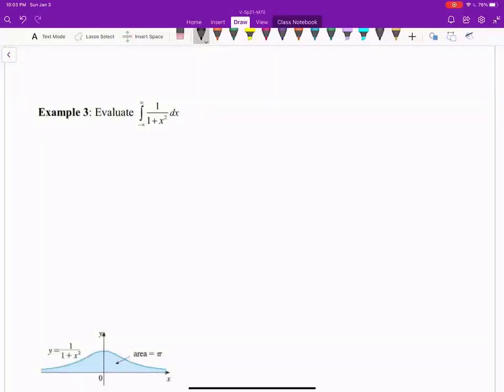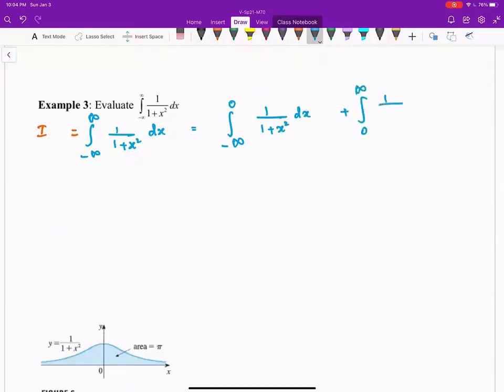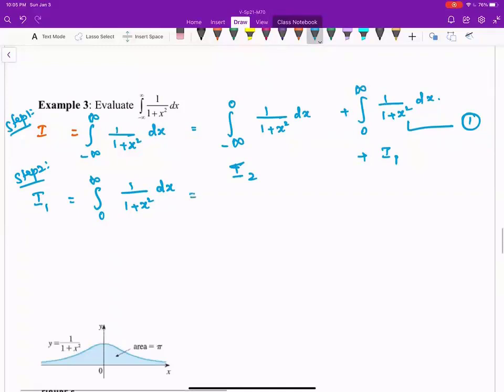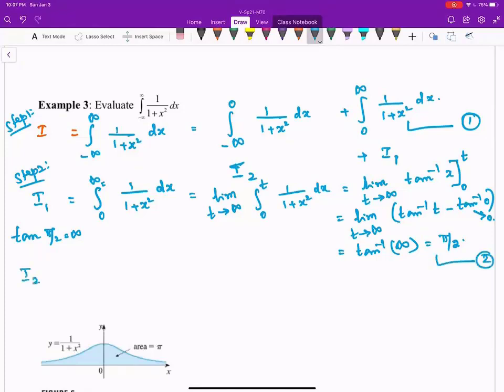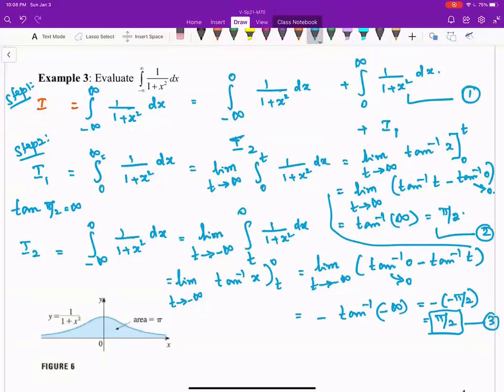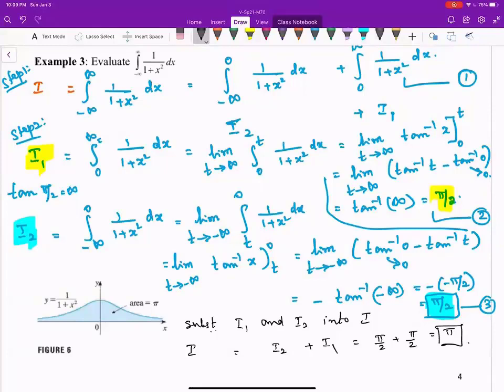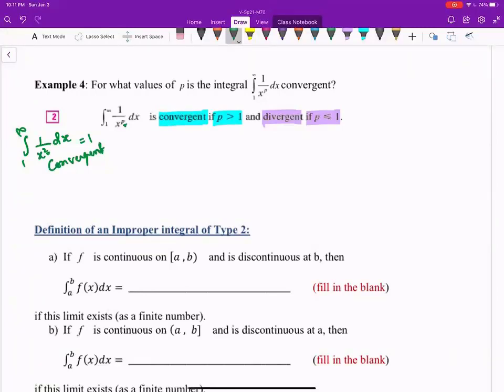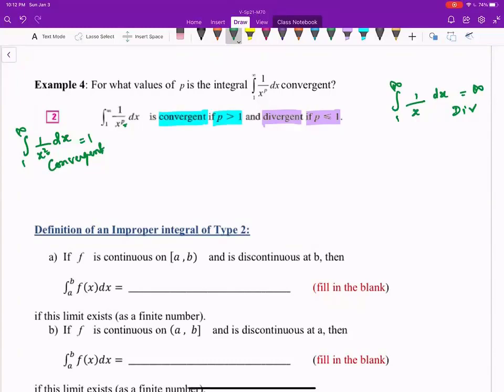Calc 2-7-8 C-Concept-Improper Integrals